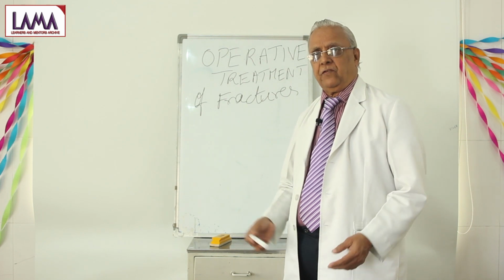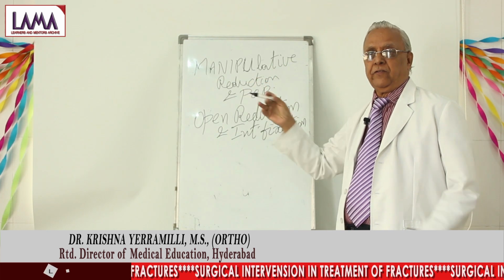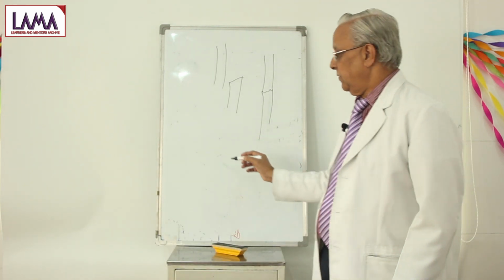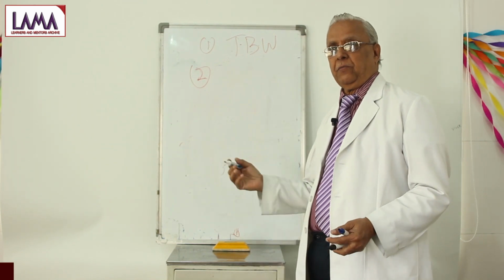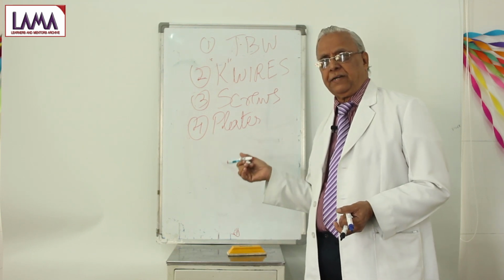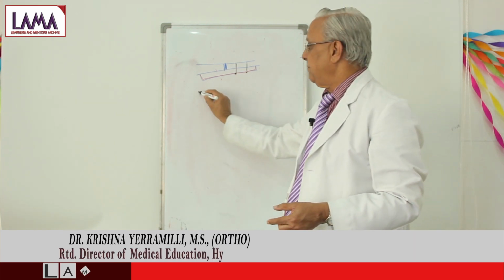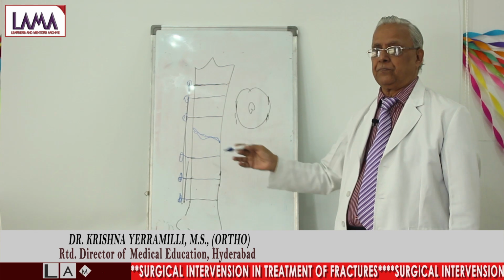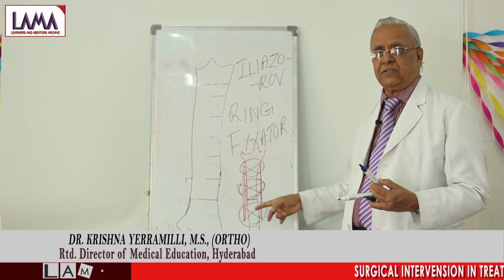Bone Fractures Types and Surgical intervention | Surgery for Broken Bones | Orthopedic Classes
Surgery is sometimes required to treat a fracture. The type of treatment required depends on the severity of the break, whether it is "open" or "closed," and the specific bone involved.